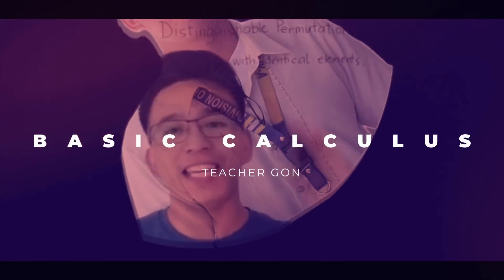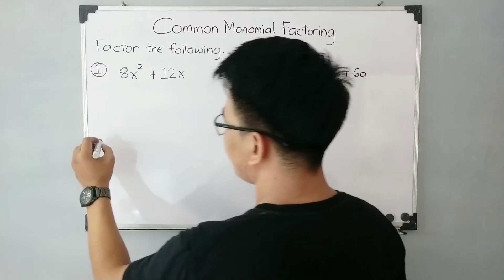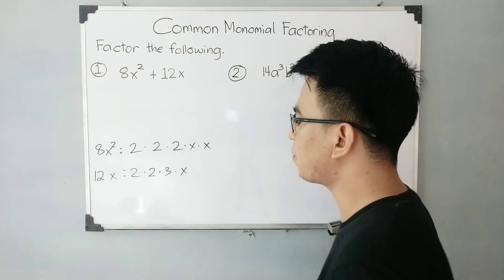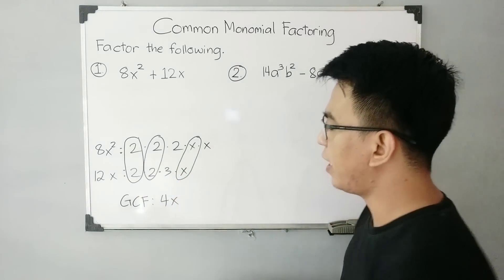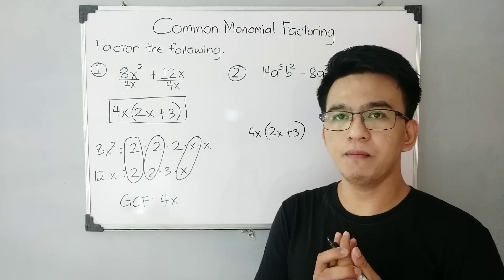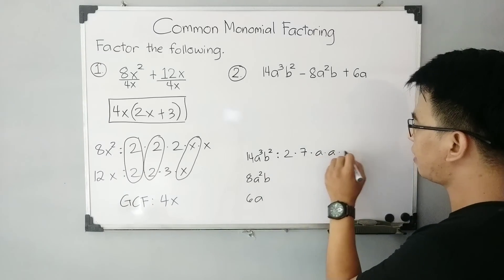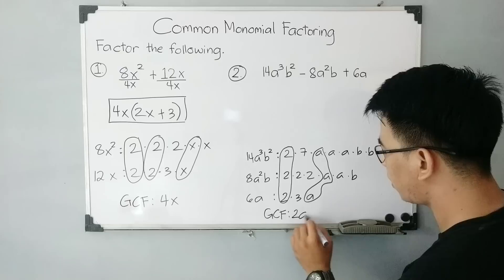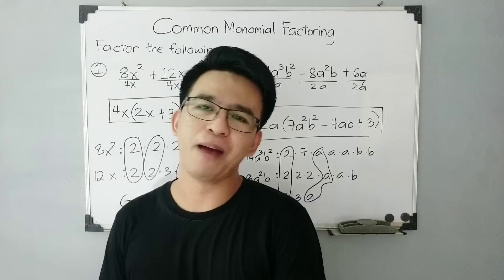Factoring Part 1 - Common Monomial Factoring | Grade 8 Q1